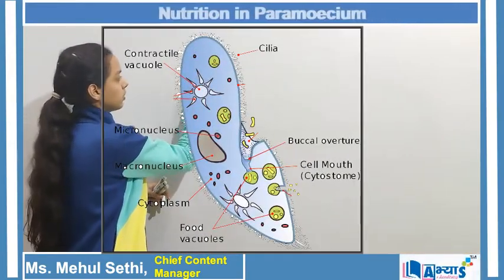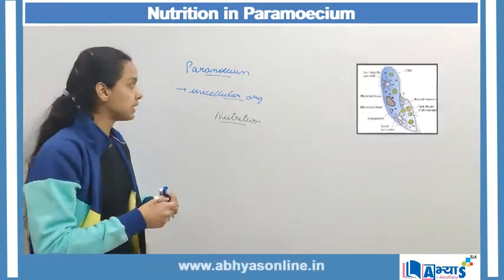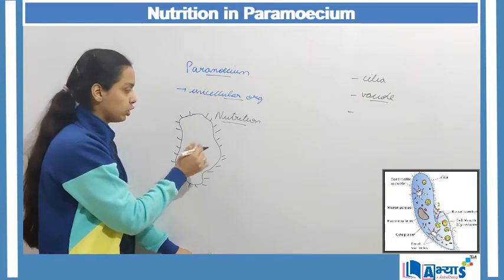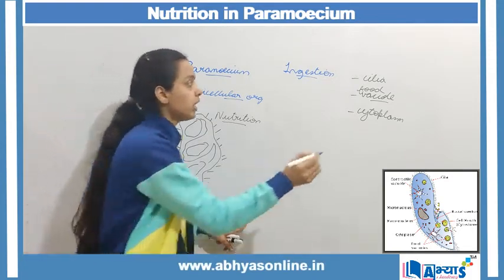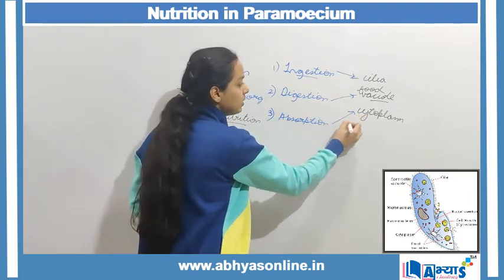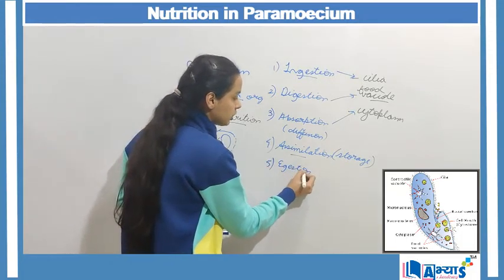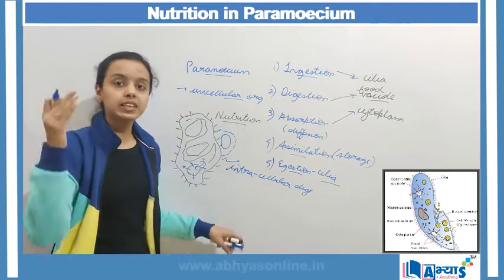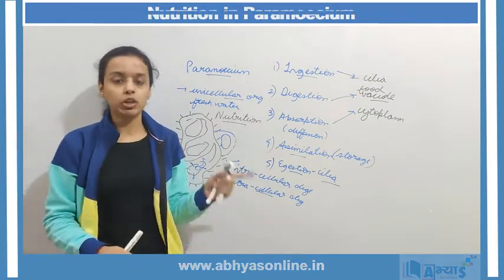Nutrition in Paramoecium | Biology | Life Process Nutrition | Ms. Mehul Sethi | abhyasonline.in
Nutrition in Paramoecium :
Paramoecium is a unicellular organism with a specific shape . Nutrition in paramoecium can takes place in following steps:
Ingestion: Paramoecium engulfs food by the use of cilia. Cilia is a hair like structure present on the surface or on the body of the paramoecium. Food is ingested by cilia through oral groove into gullet. The food is ingested with a little surrounding water to form a food vacuole.
Digestion: In paramoecium, food is digested in food vacuole by the digestive enzymes released by cytoplasm. This kind of digestion is known as intra-cellular digestion.
Absorption: The digestive food present in the food vacuole of paramoecium is absorbed directly into the cytoplasm by diffusion. After absorption of the food , the food vacuole shrinks.
Assimilation: The absorbed food nutrients is stored and utilised later for the synthesis of energy.

Egestion: The undigested food is expelled through anal pore.